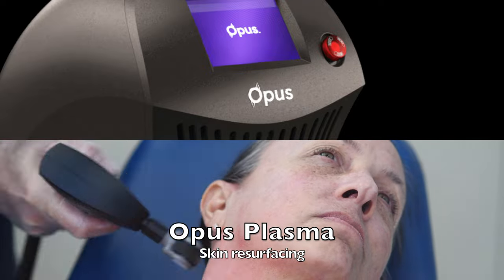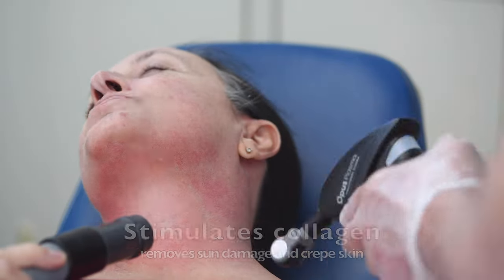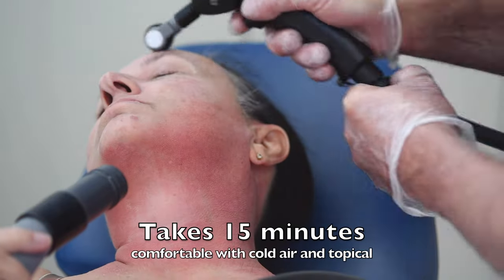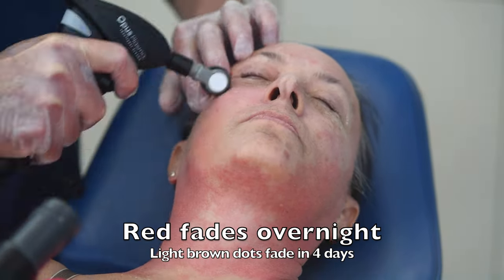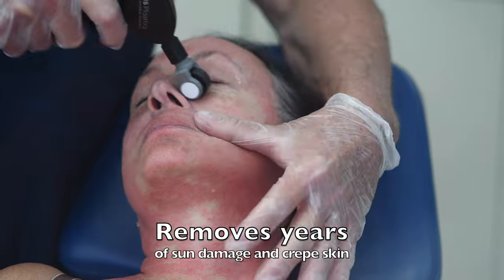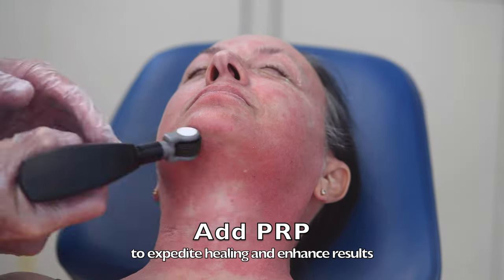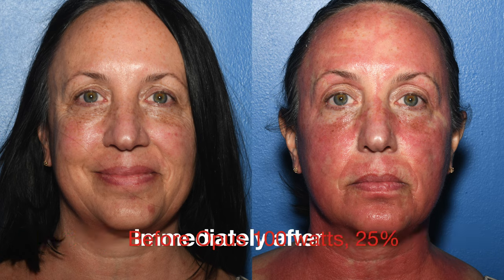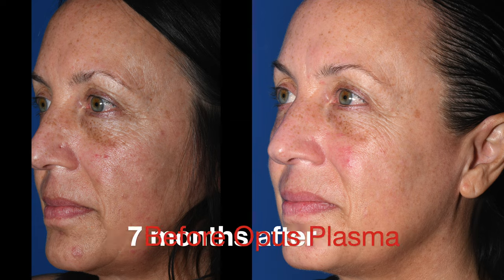Opus plasma neck face M 7m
Opus fractionated plasma skin resurfacing for removal of sun damage